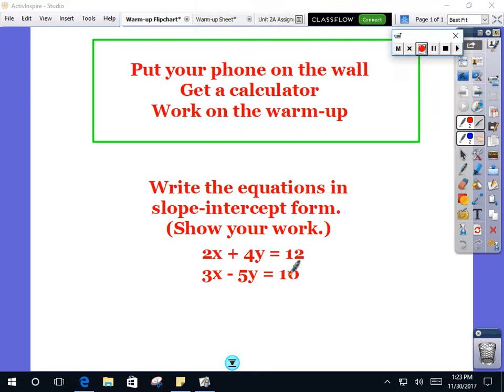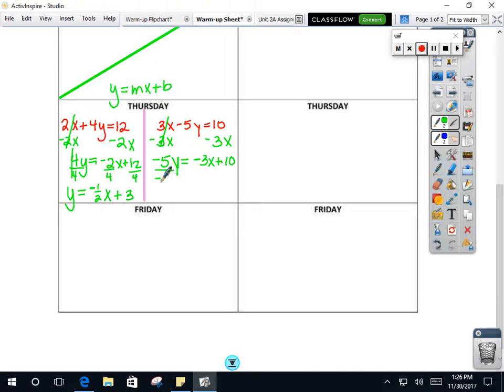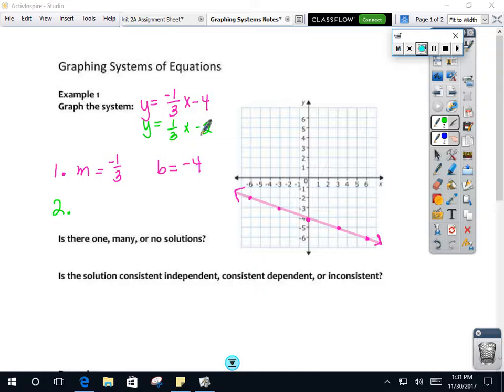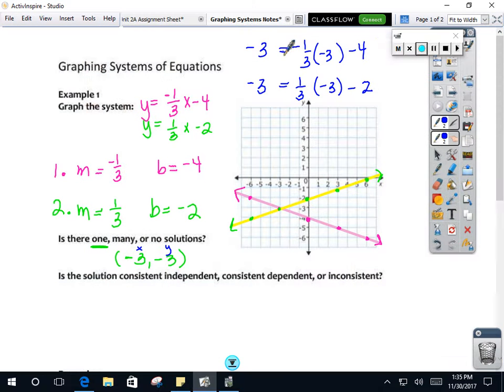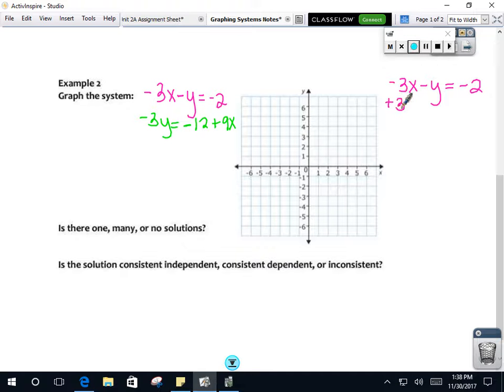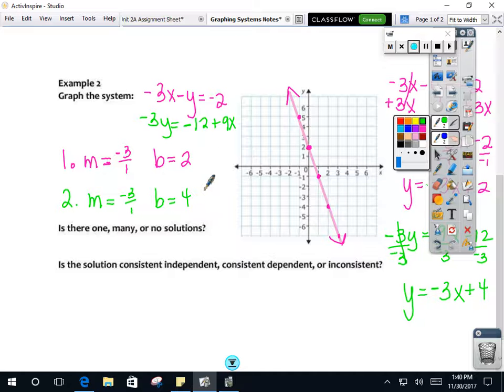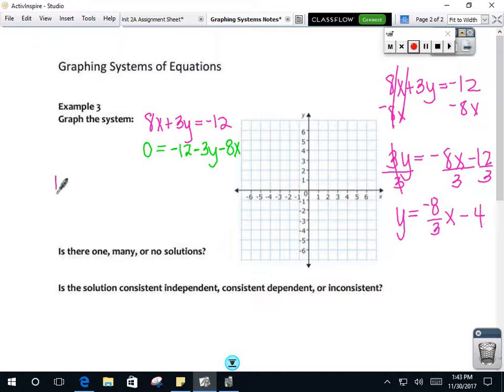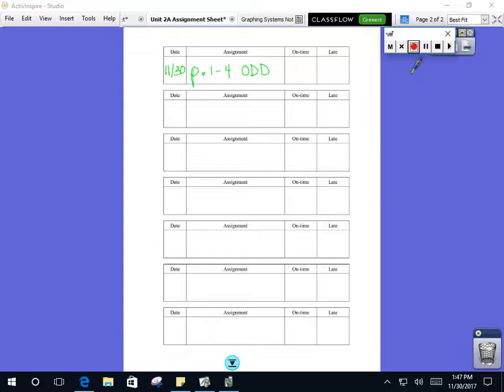Alg 1 Unit 2B 11 30 17